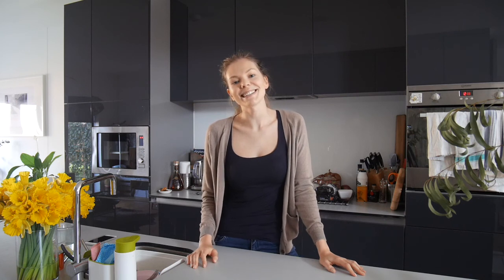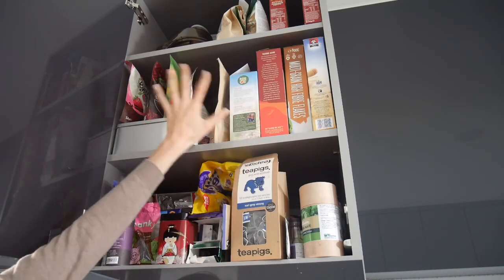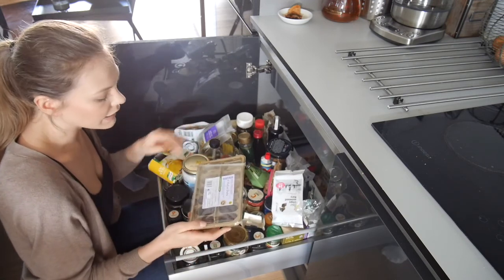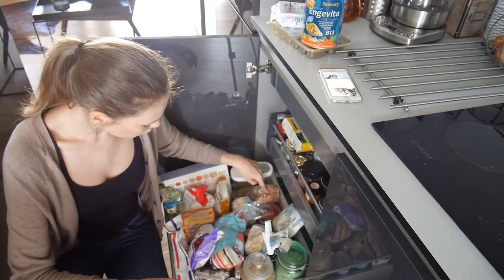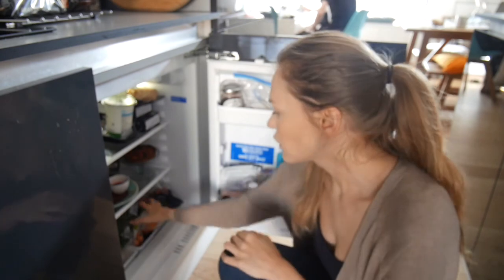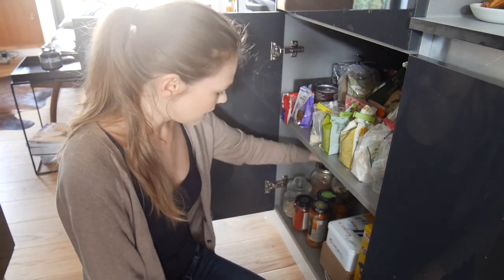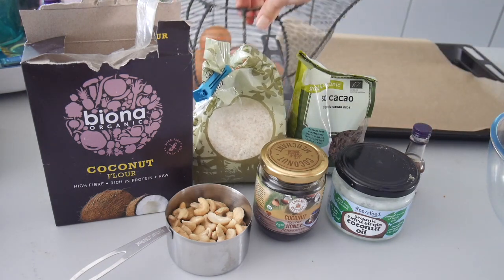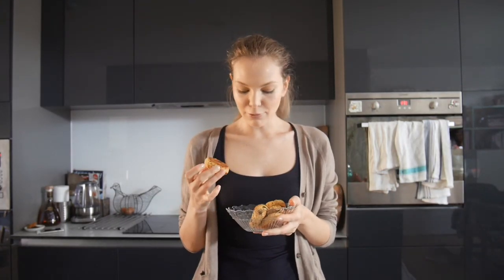Kitchen Tour and Healthy Cookies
Hello my dear friends! Today I will show you around my kitchen and also bake some healthy cookies with you. Hope you enjoy this video. Lots of love, K